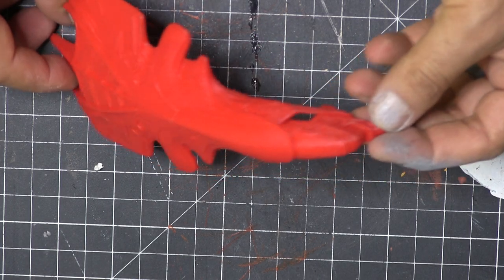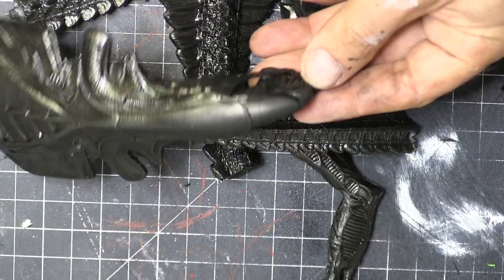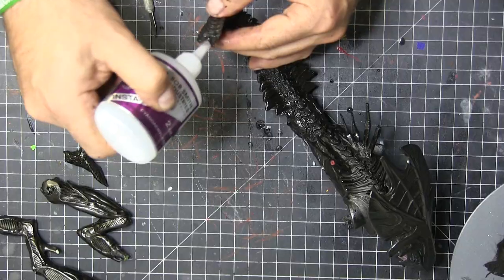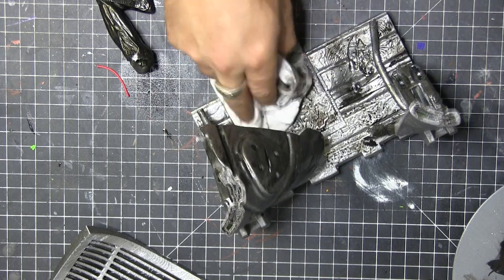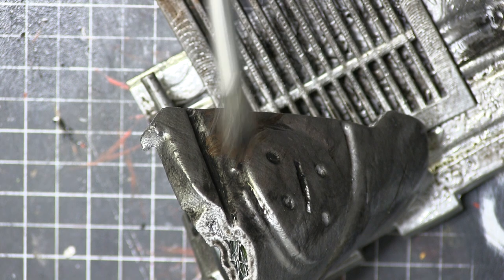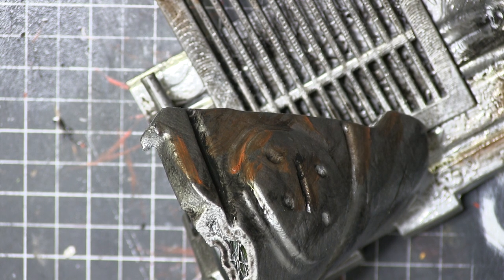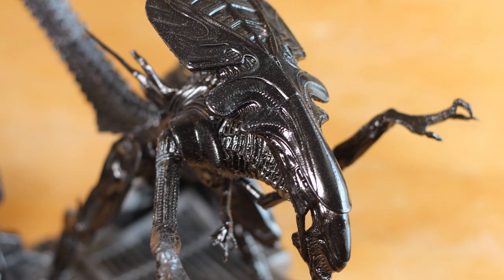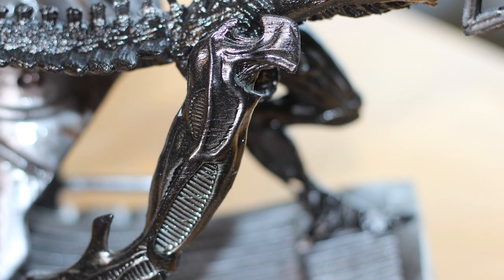Alien Queen 3D Print from Malix 3D Design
Check Out The New Site!

Filament I use for all my builds: ZYLTECH. Love this stuff.

Creality3D CR - 10 3D Desktop DIY Printer

Malix3design.com
Grab an awesome model!